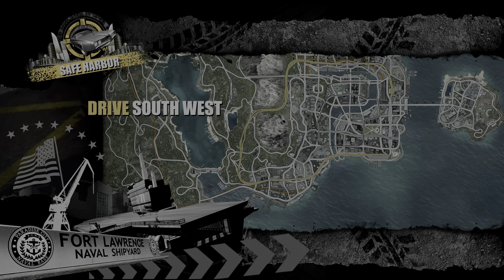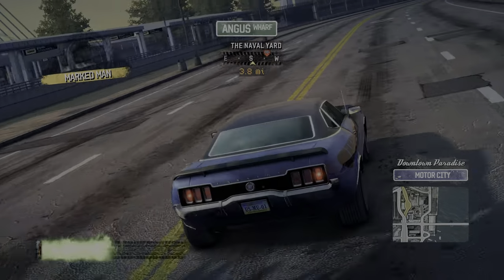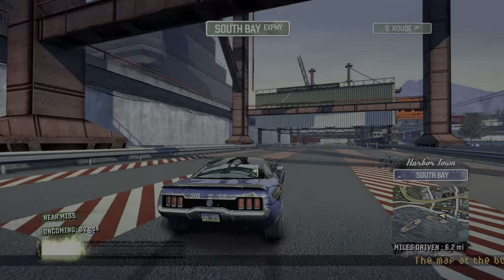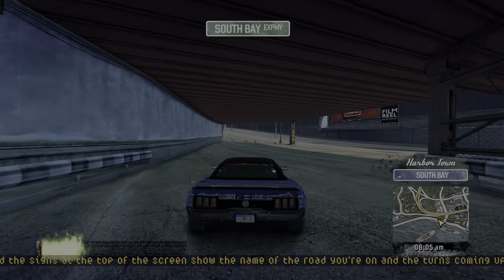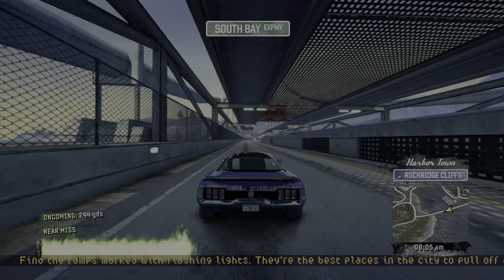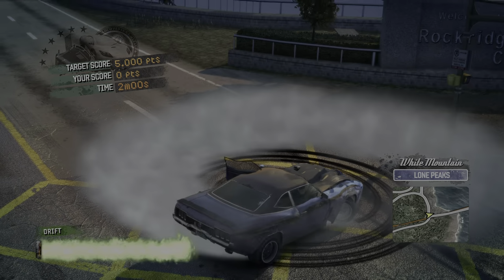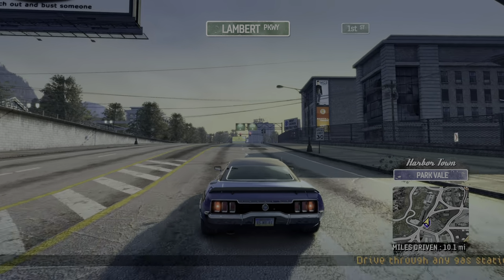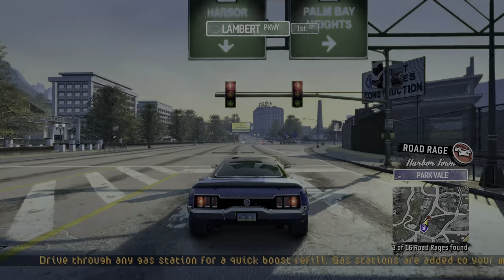Burnout Paradise Remastered - Gameplay PS5™ [4K]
Gameplay de  Burnout Paradise Remastered no PlayStation 5 em Ultra HD 4K 60FPS HDR